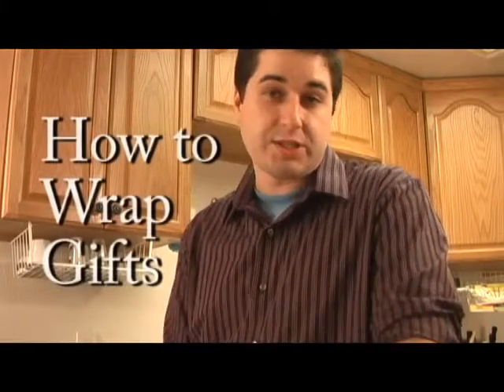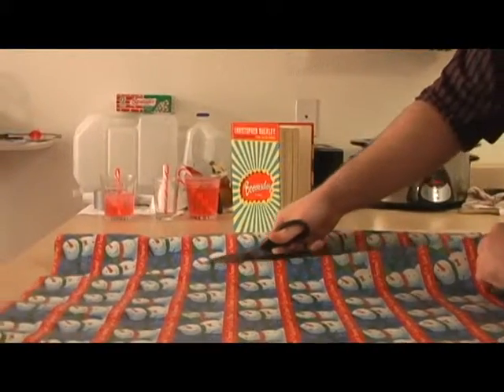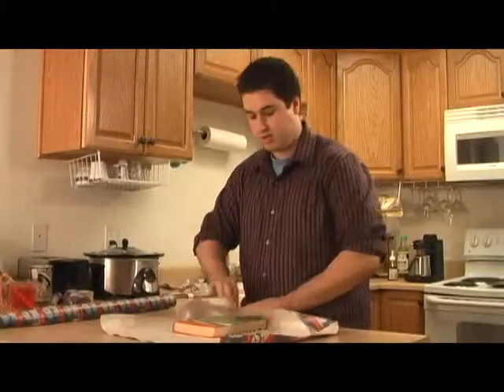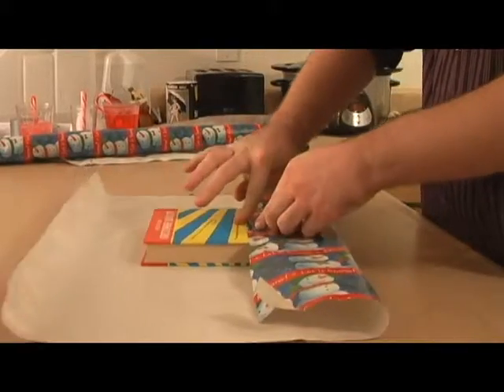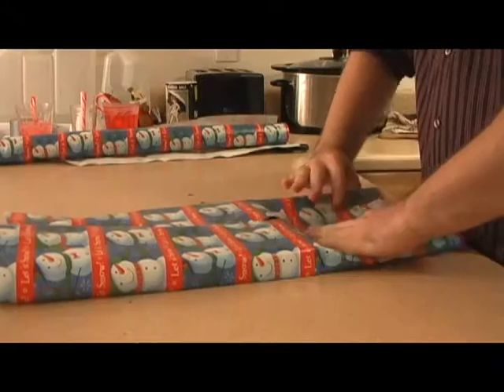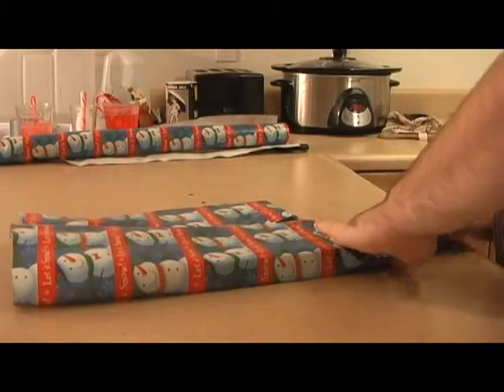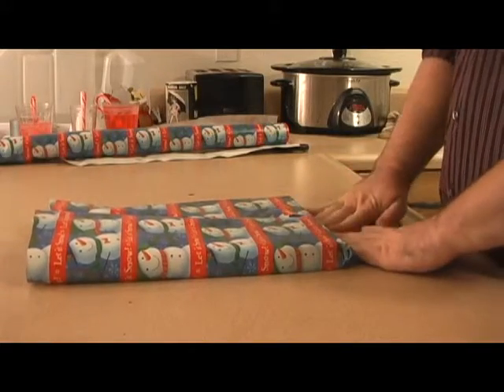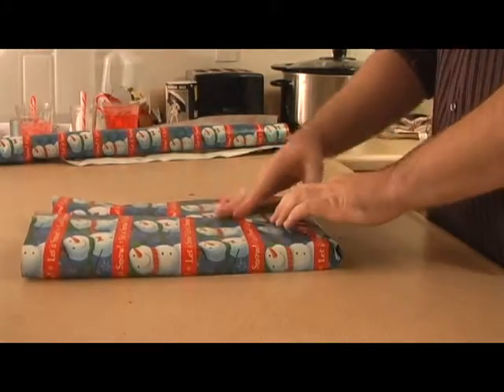How to Wrap a Gift